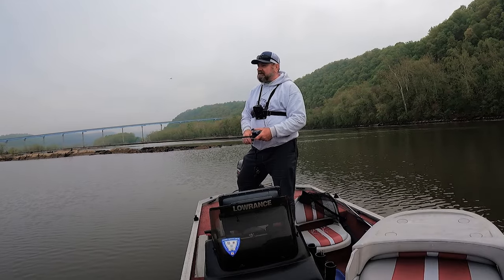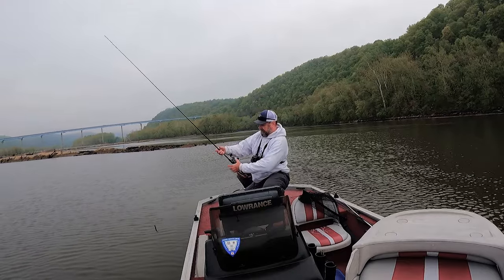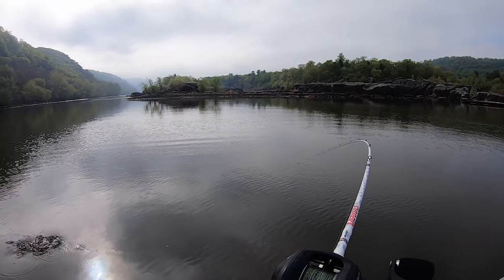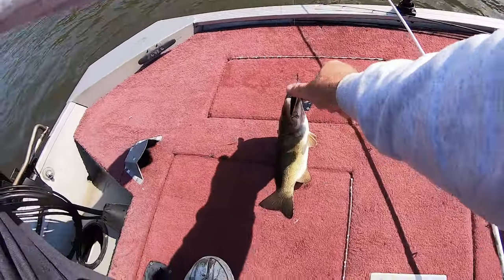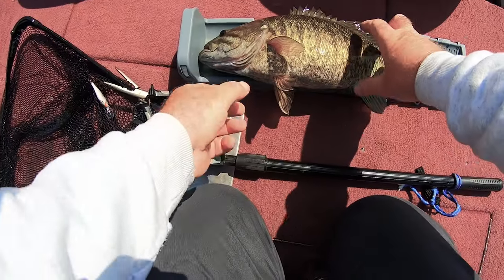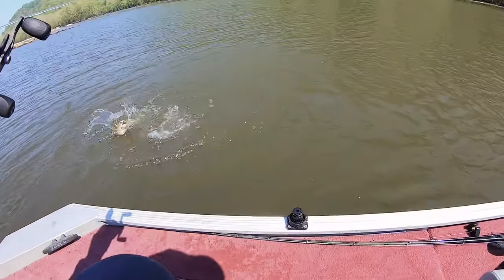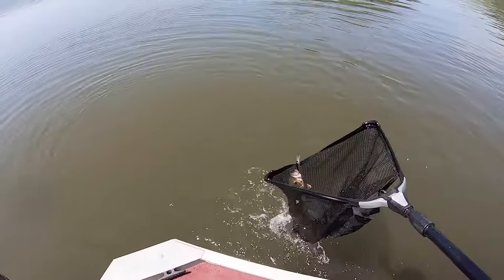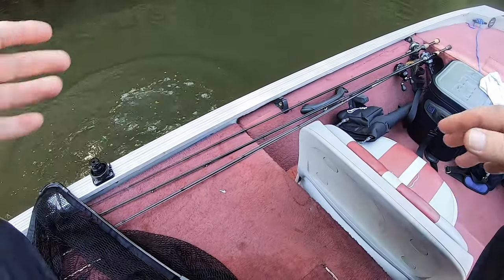Smallmouth bass fishing on Susquehanna River. Spring 2023.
Welcome to Fishy Angler channel.
It was a beautiful day on Susquehanna river for smallmouth bass fishing. It was sunny, light wind and water was clear enough. In the morning I caught some average size bass, but later in the morning a decent fish showed up. This was my best Susquehanna river trip yet so far...